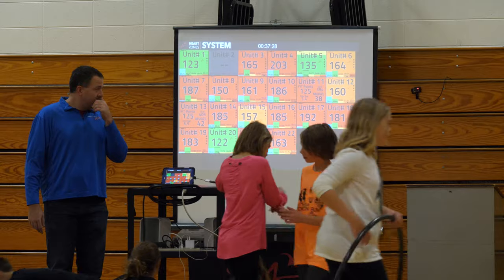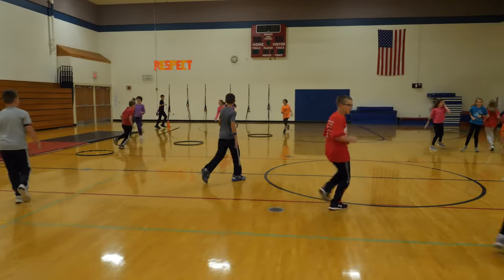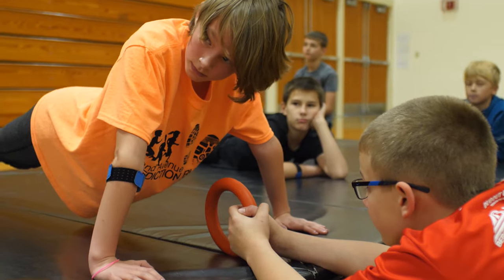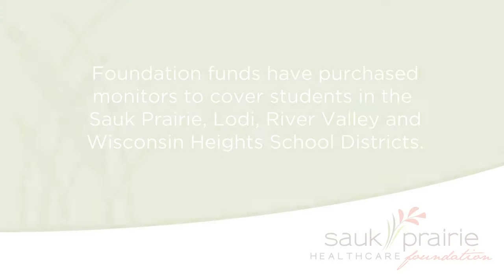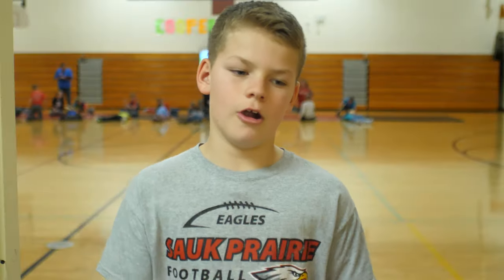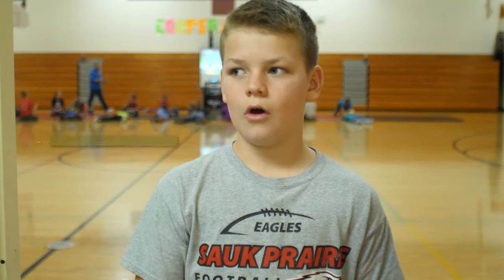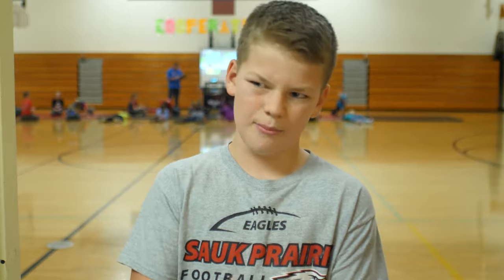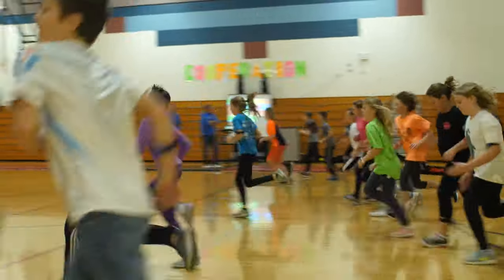Heart Zones - Heart Rate Monitors for Physical Education Class in the Sauk Prairie WI Area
We had a fellow teacher in a different district who is a parent, tell us about heart zones and how they were using in their classroom and asked if we would be interested. So we were able to purchase six heart monitors and with those six we just rotated them between students and we saw the results right away of them getting instant feedback because it was expensive. Uh, we were kind of limited and so what we did is, uh, we did some more research on the heart rate monitors and in that process, um, the hospital kind of found out and we were able to then with partnership with them, be able to purchase the heart monitors.

I can feel when I'm starting to really work and it'll show me that I am really working. That'll help me a lot in the future.

We here at river valley feel extremely lucky to have Heart Zones, state of the art technology that is helping our kids as well as us as teachers.

Thank you to the donators who bought us Heart Zones.

It kind of keeps track of your heart. If your heart's like 98 that's kind of blue and like reds, like when your heart's like beating constantly. So orange too. But blues like when it's just calm and then same, same with green. Yellow's kind of like in the middle. It really helps me because I get to see what my heart is doing now I can know like when I don't have the heart rate monitors on my hearts tired. I gotta stop. I used to not stop when I was a kid. Just keep doing it. The next thing I know, I was out, I just, I was getting dizzy and I didn't like feel the best and my heart was like going just pounding. Ever since I started using these, my hearts been better because I know when to stop and wanting to keep going and yeah, it helps me a lot.

My hope would be we only have these kids for so many years and when they're not with us anymore they're going to have an understanding of what each zone that they're in. If it's blue, green, yellow, orange or red. How their body feels at that point, so that when they are young adults and getting to be older adults and they're exercising on their own, they are understanding what zone they're in and how long they need to be working in that zone to help maximize their own health. Um, so they can live the healthiest lives that they can. Getting a feeling of what you're, each zone is like as is the important one. And our kids are getting really good at if we have them, we turned the monitors off, we ask them to move around and what color do you think you're in? And we'll have them guess. Most of them are pretty good at figuring out what zone they're in, which is incredible for this age.

We're able to look at, um, the student engagement as well. And so they're way more engaged in their overall health and having the tools to be able to see, uh, what their, what direction their health is going. And so if they aren't liking the results, they can change that and see that instant feedback right away. Uh, I don't know. All my work is, it's beneficial because, uh, I'm seeing those results with the heart monitors. I'm a parent and my child uses hard zones, which, um, is really kind of brought me into the classroom with them. It's allowed me to get a better understanding of how hard my child is working in class. Sauk Prairie is an amazing community and we want to continue that, make it amazing and healthy at the same time. And by starting to do that with these young kids and them having their parents involved with seeing the reports, makes that connection with school. Um, it's kind of taken our program to the next level.

Thank you very much Sauk Prairie Healthcare. Thank you to the people who helped bring Heart Zones to our school. Thank you for your gift. We really like heart zones. Thank you for your gift.

Thank you for the Heart Zones.